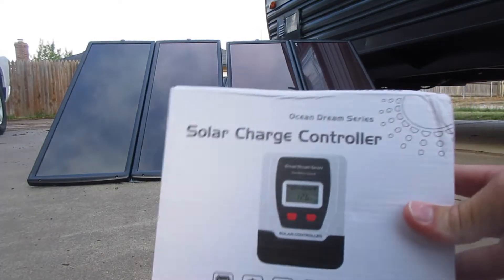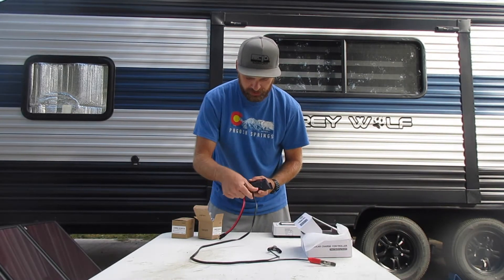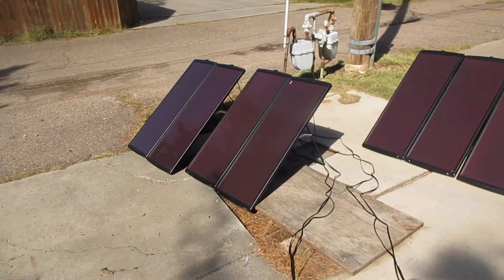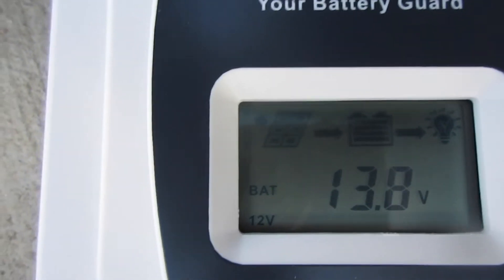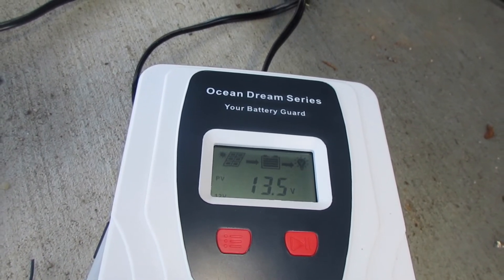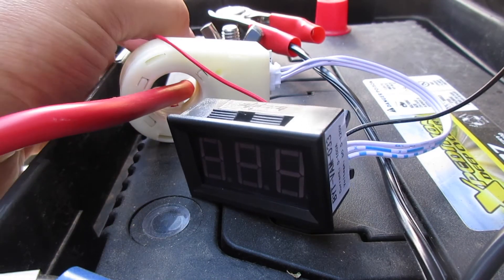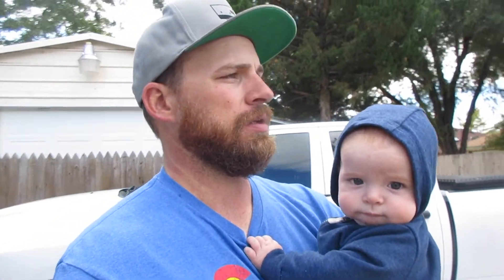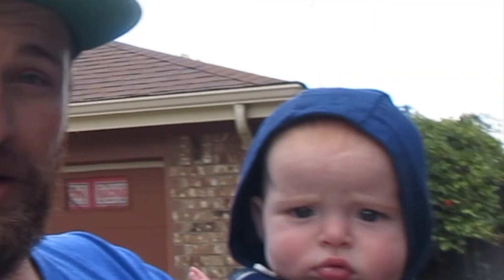New Solar Parts On Grey Wolf 23DBH: Part 2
Testing out my new solar controller and amperage meter.

Amazon link
Solar Charge Controller
Amp Meter